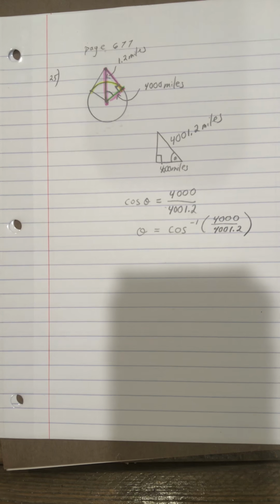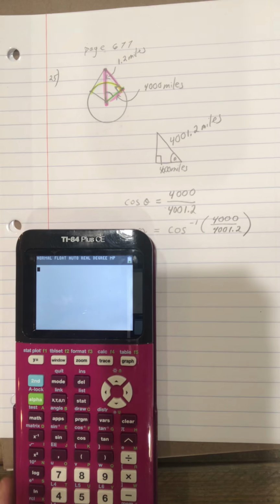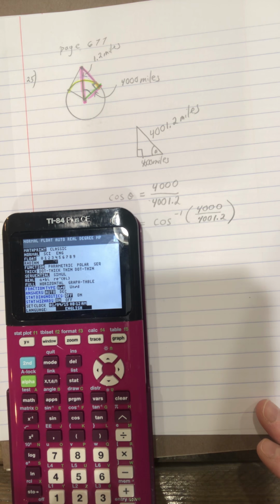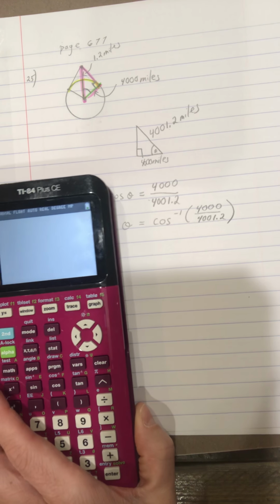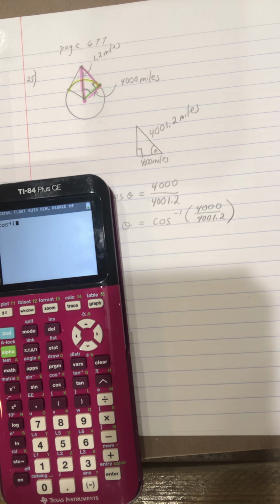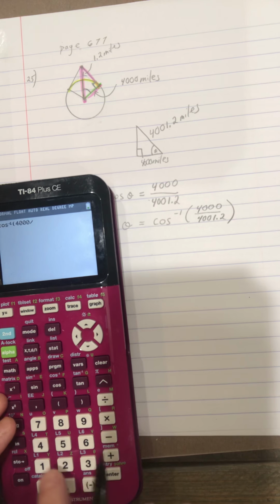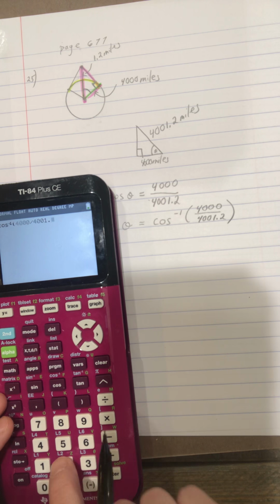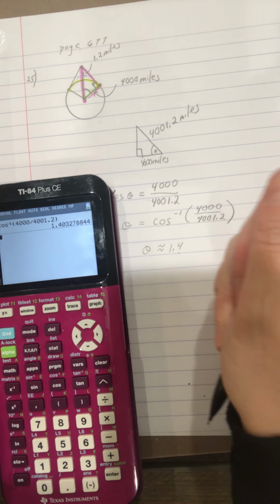March 23, 2020